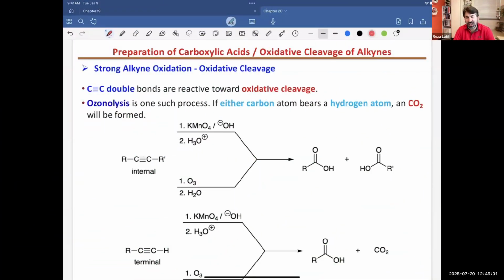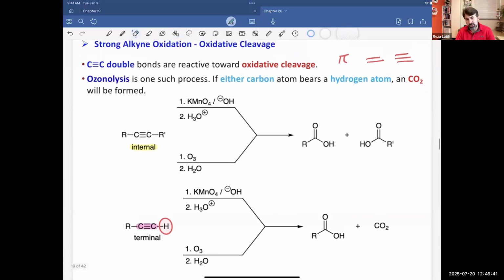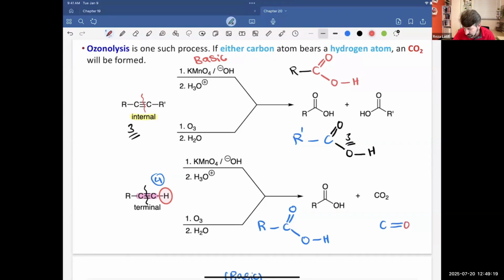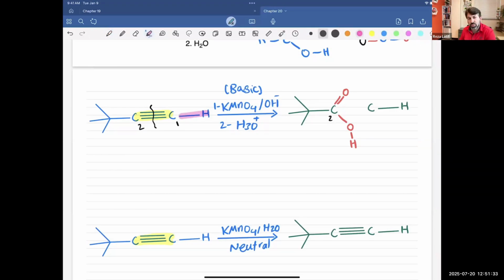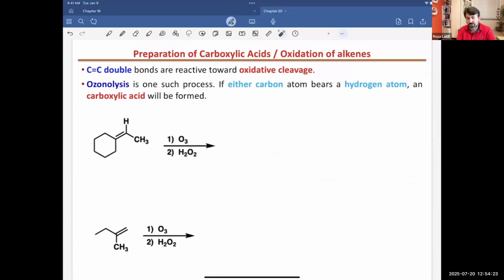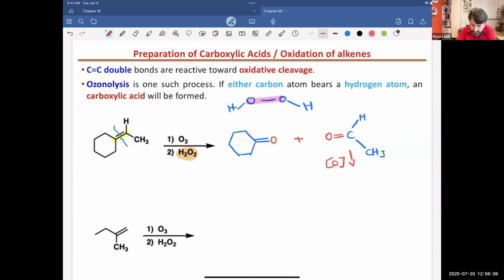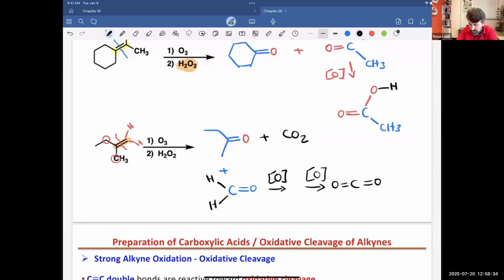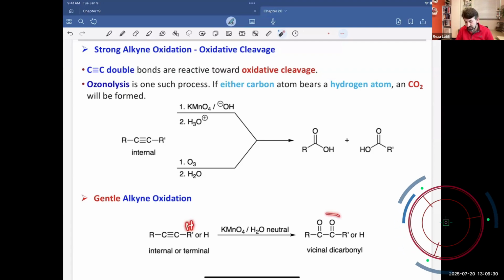CHEM 3153_Ch 20_6th Lecture